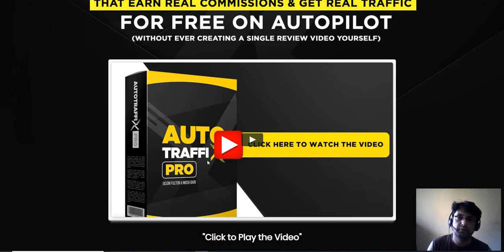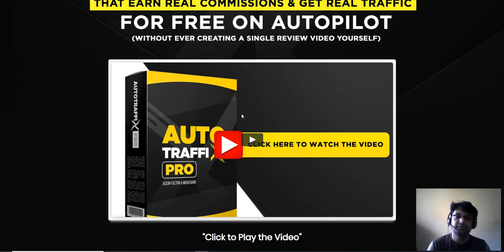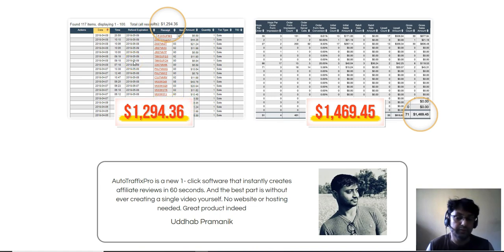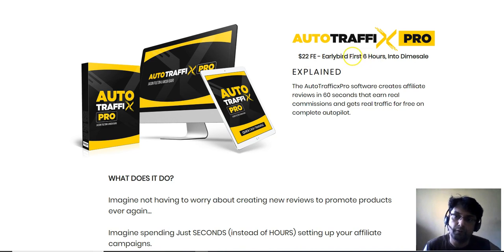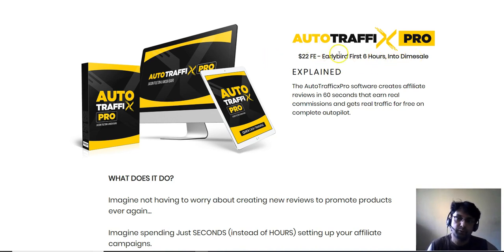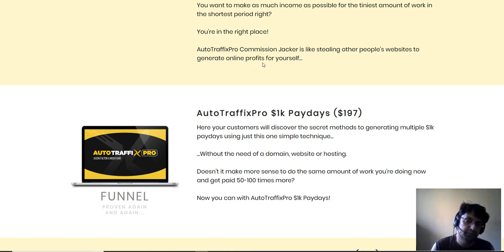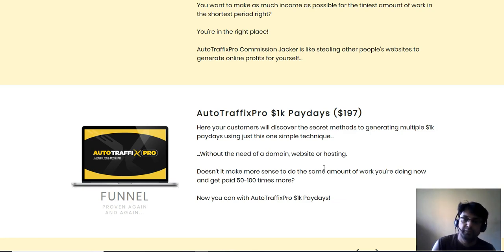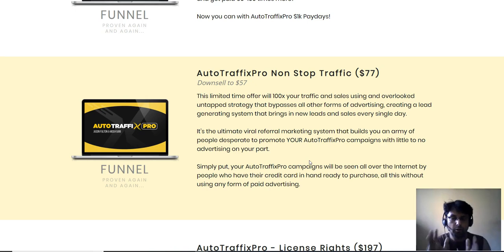Auto Traffix Pro Review Bonuses | Auto Traffix Pro Honest Review